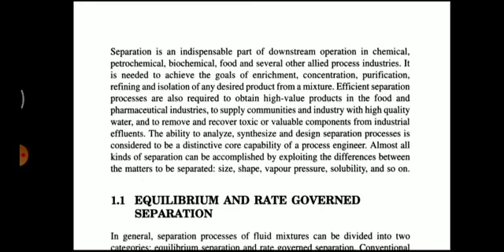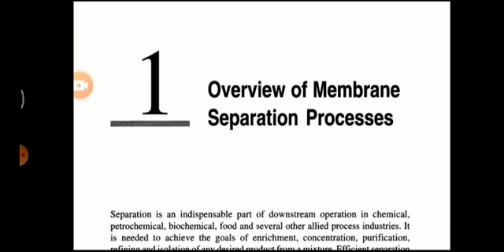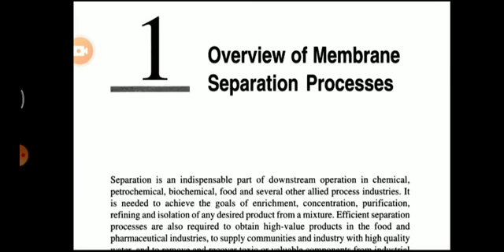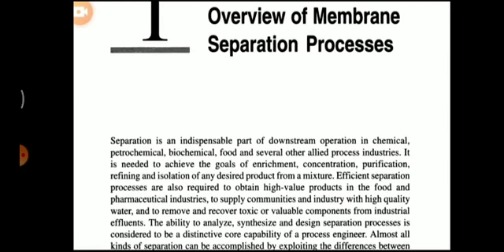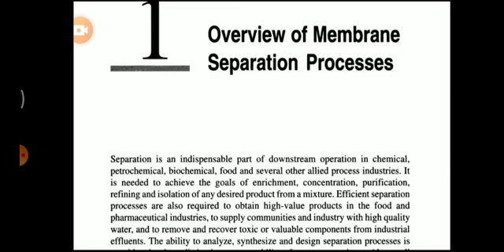BE_6_ASP_LEC 1.3_OVERVIEW OF MEMBRANE SEPARATION PROCESSES